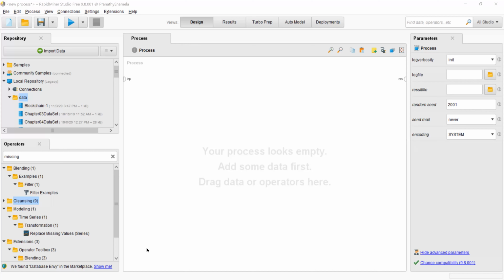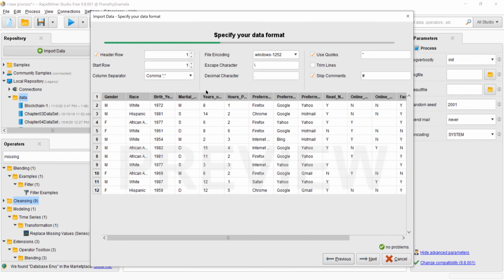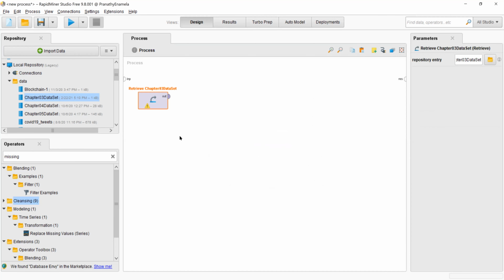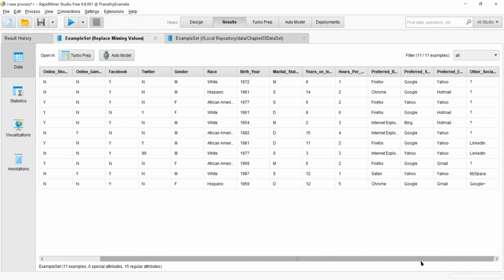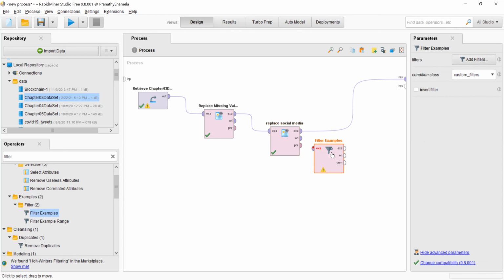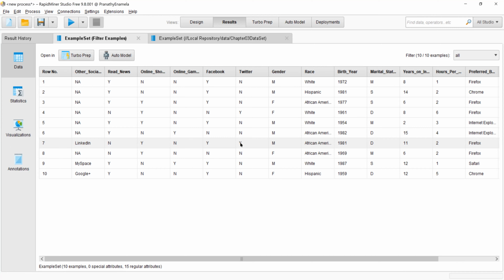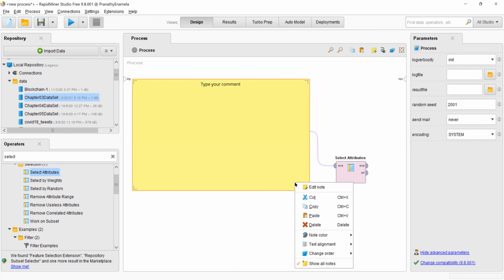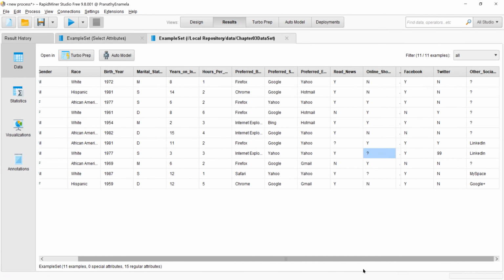RapidMiner - Chapter 3